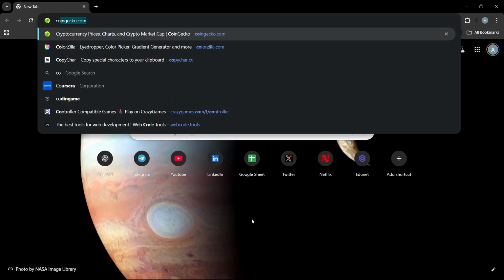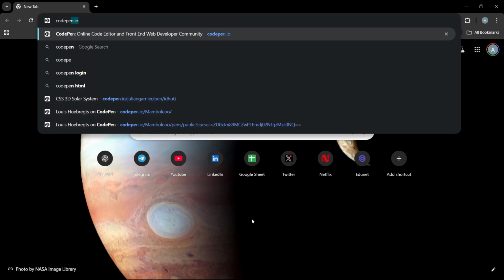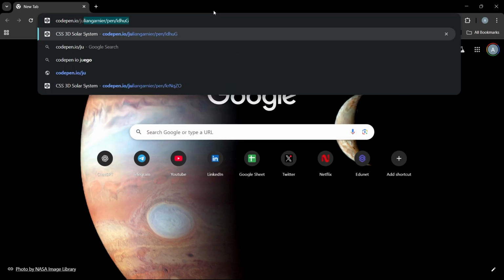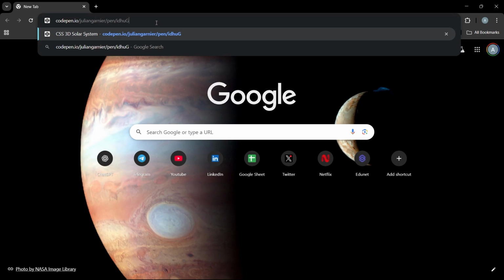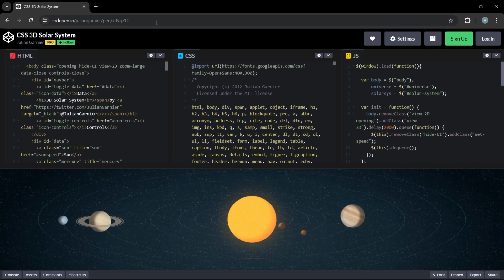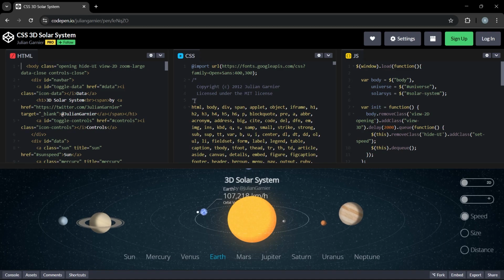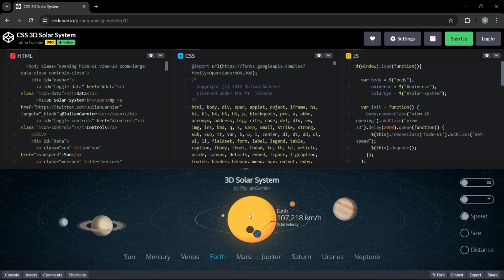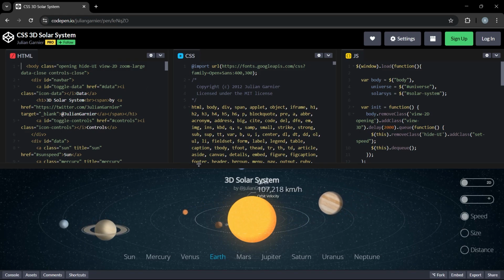How to Create a 3D CSS Solar System Animation [easy]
Hey guys, in this video we're showing you how to create a 3D CSS solar system animation, a super easy and cool trick for adding a dynamic and impressive element to your website. We'll introduce you to some fantastic, free online visual tools and simple CSS techniques that let you create stunning 3D orbits and rotations without having to write any complex code from scratch. By the end of this tutorial, you'll be able to quickly build a beautiful, animated solar system that's sure to impress.